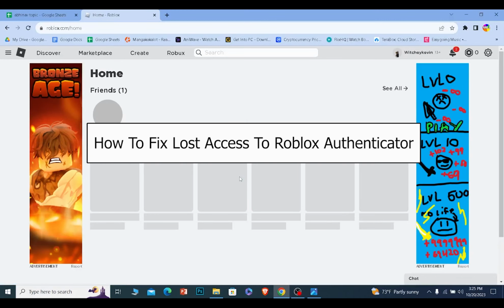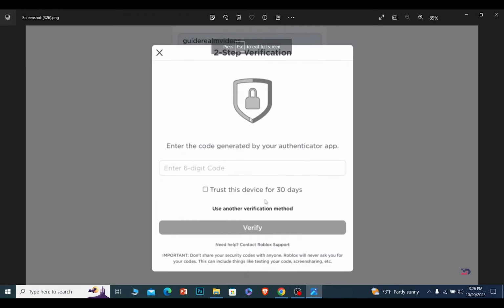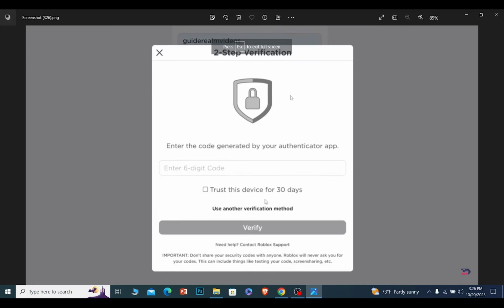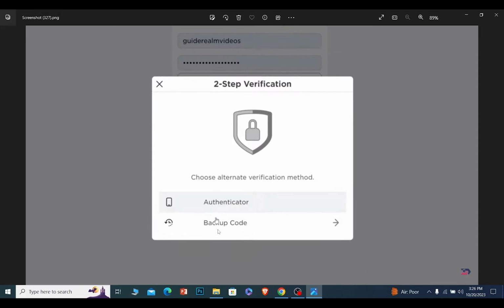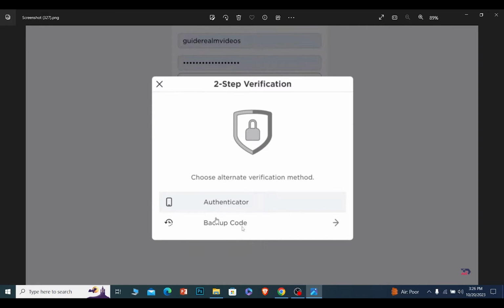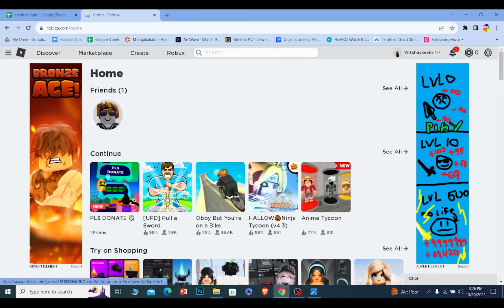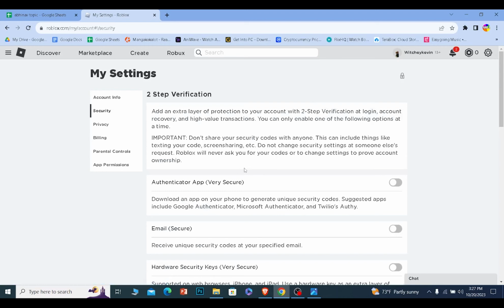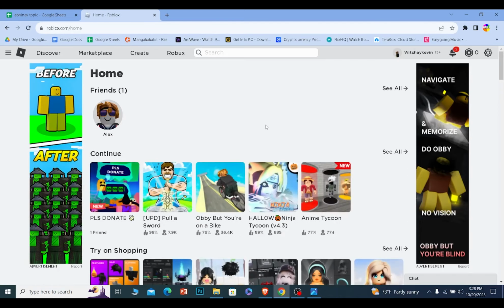FIX Lost Access To Roblox Authenticaton (EASY FIX!)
Confused about how to FIX Lost Access To Roblox Authenticator? This video explains the exact steps on how to FIX Lost Access To Roblox Authenticator. If you lost access to your Roblox Authenticator, don't worry! There are a few things you can do to recover your account.

In this tutorial video, I will show you how to recover your Roblox account without your Authenticator. I will also explain some tips on how to keep your Roblox account safe and secure.